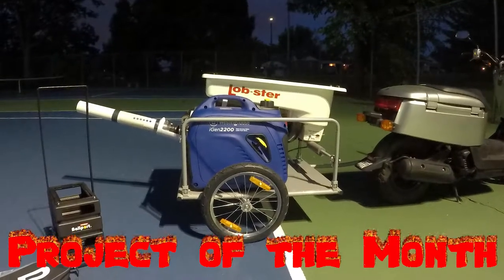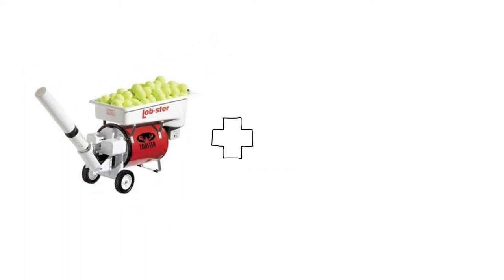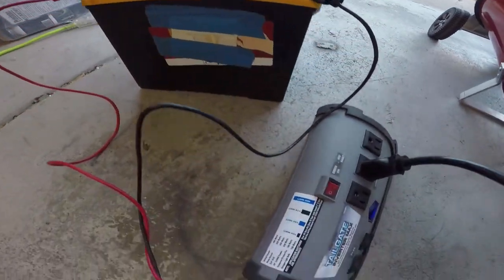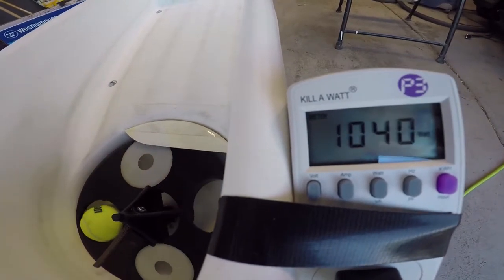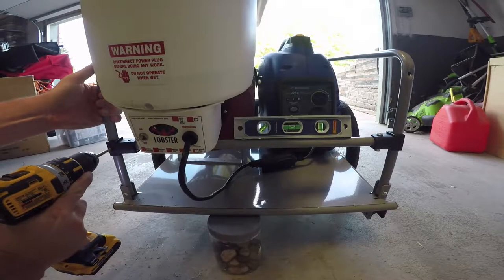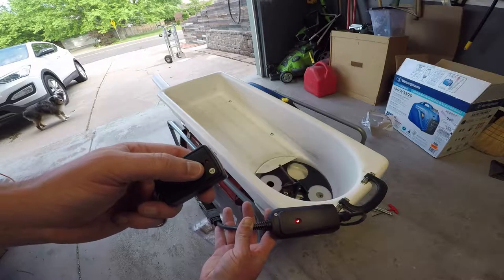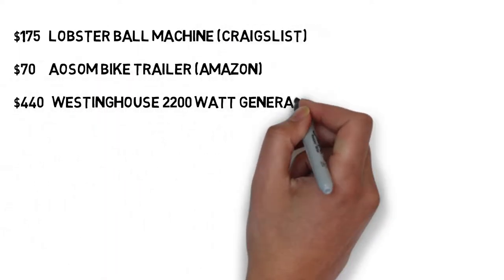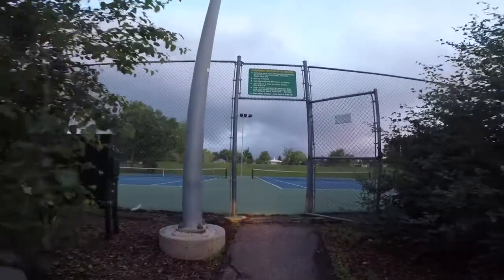DIY Mobile Tennis Ball Machine Trailer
How to build a mobile tennis machine for easy and fast tennis practice setup. This tennis ball machine is mounted on a trailer and completely mobile so you can just drive onto the court and be 60 seconds. We mounted the trailer to a standard scooter, but you could mount yours to a bike or make a standard wagon system instead.